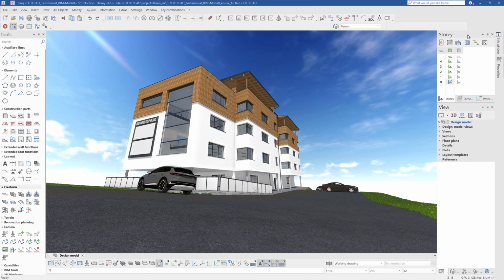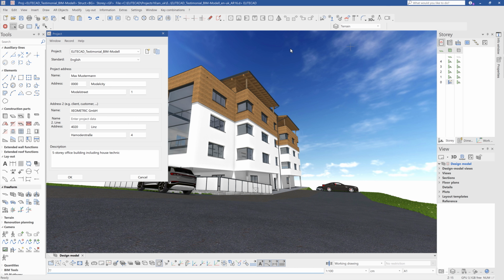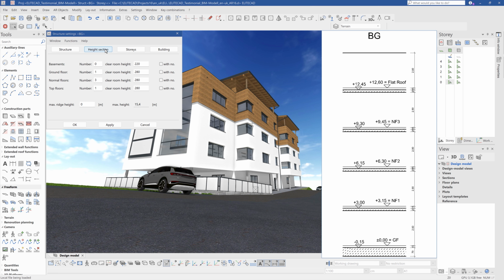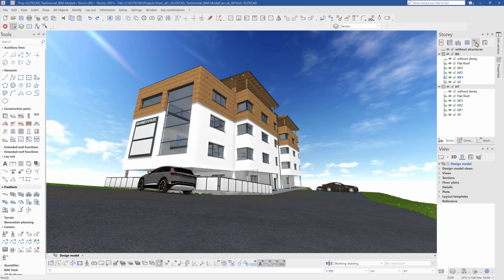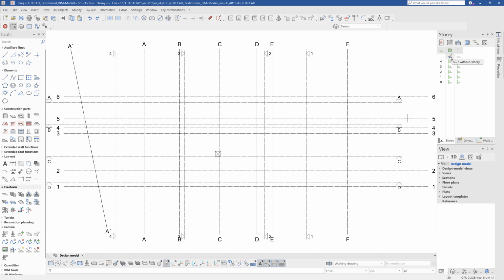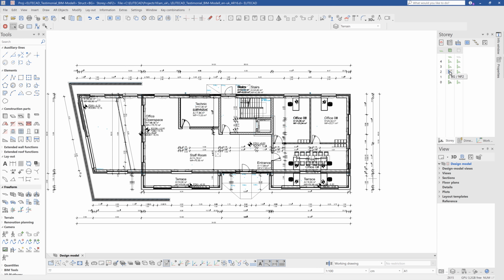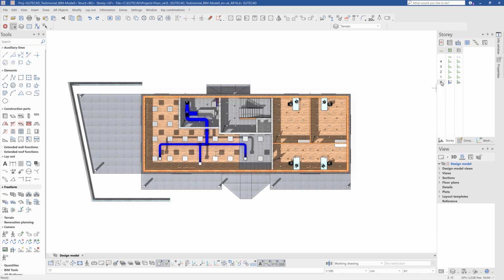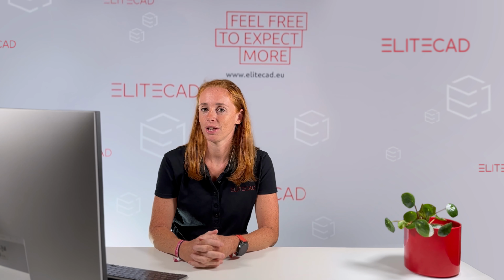ELITECAD@work | Storeys manager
In this episode, we will show you how easy, clear and intuitive the storeys manager is to use and what options there are for displaying the storeys. In ELITECAD, any number of structures with a variable number of storeys is possible within a single model.

More about ELITECAD?